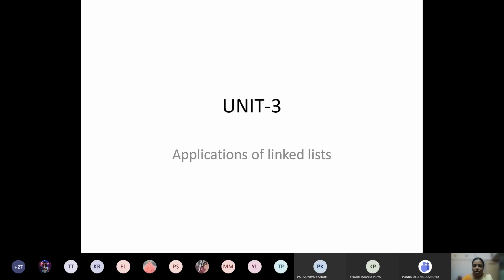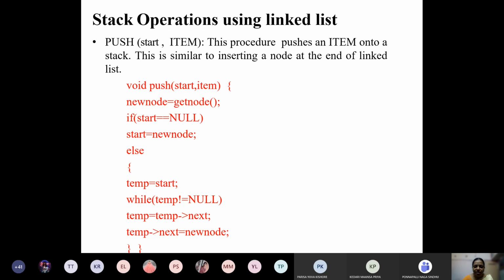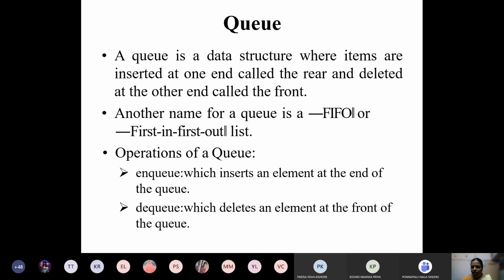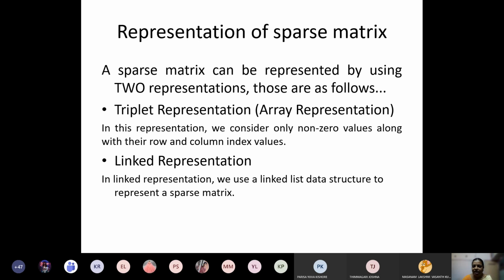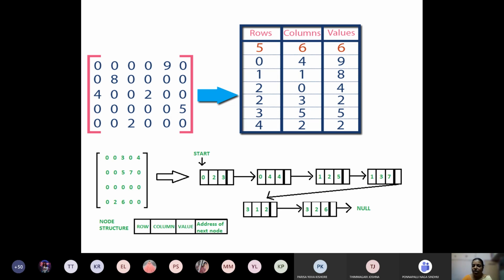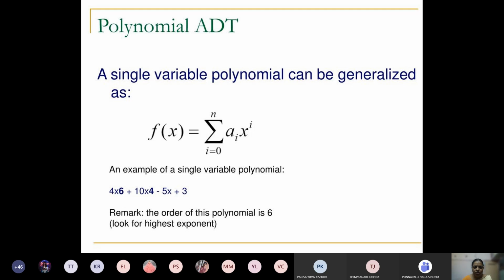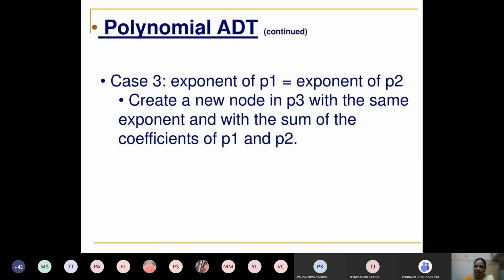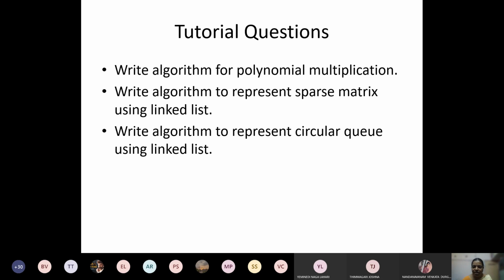Applications of Linked Lists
Stacks ,Queues, Sparse Matrices, Polynomials